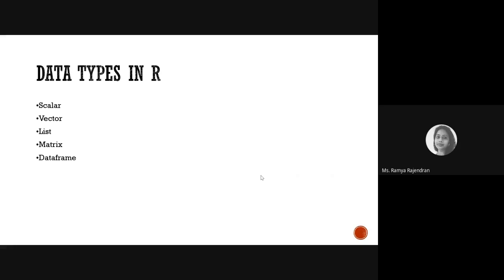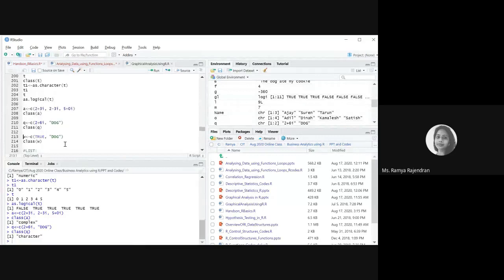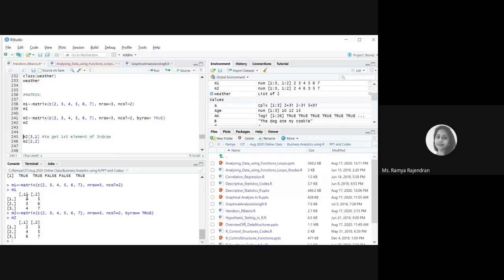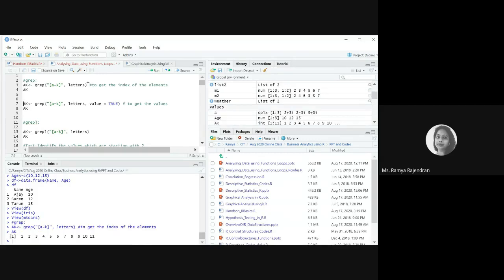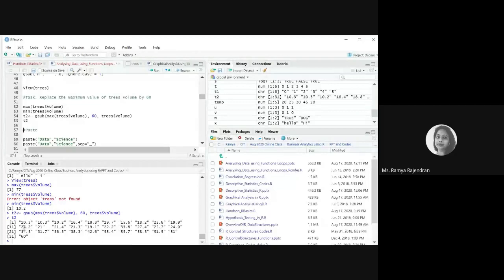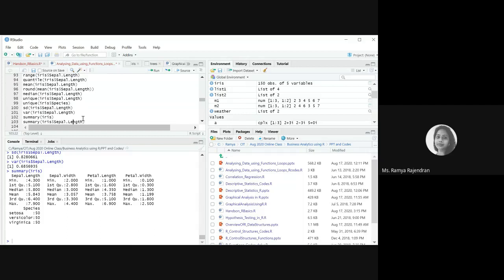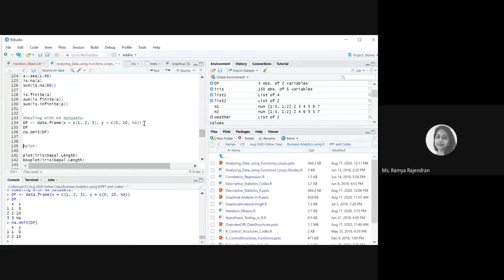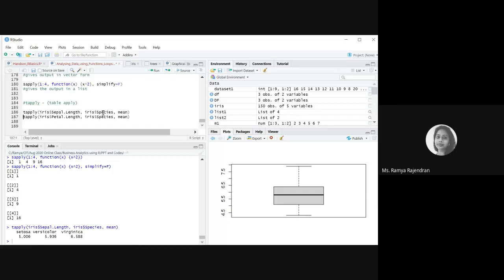Datatypes in R | Data Manipulation